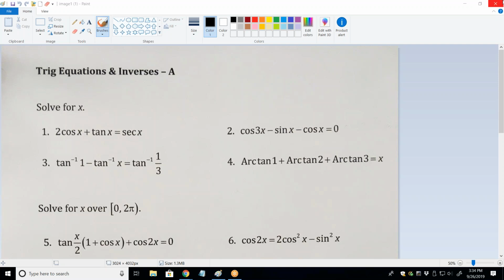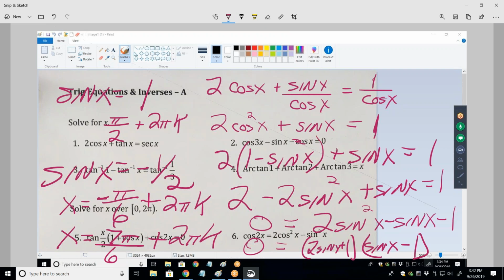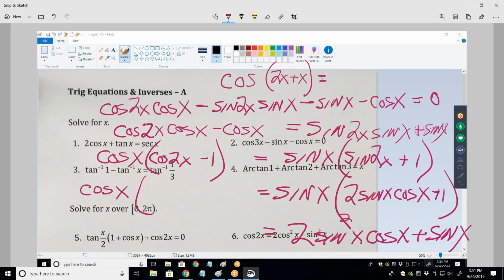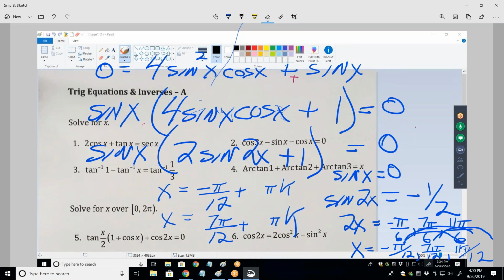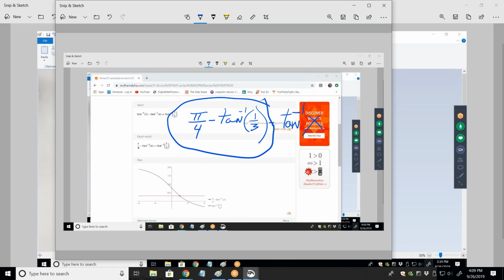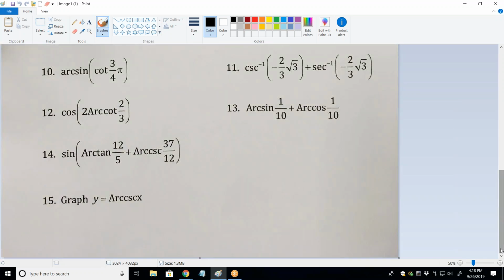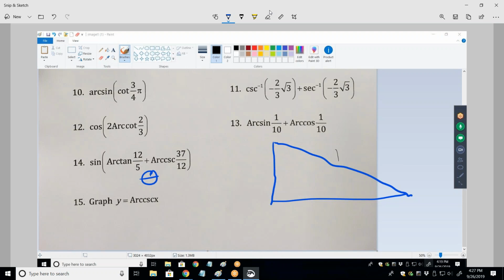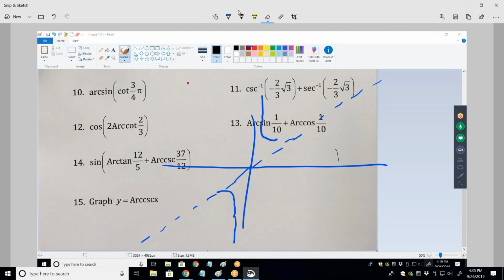Online Trig tutoring, GM092619